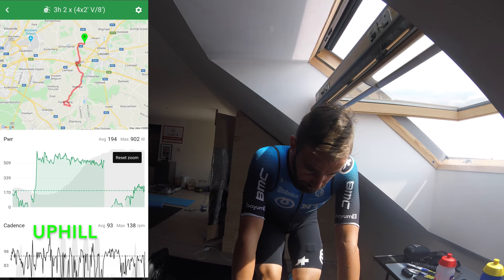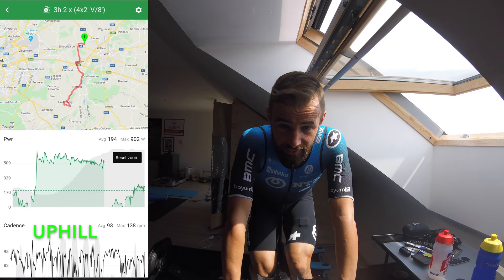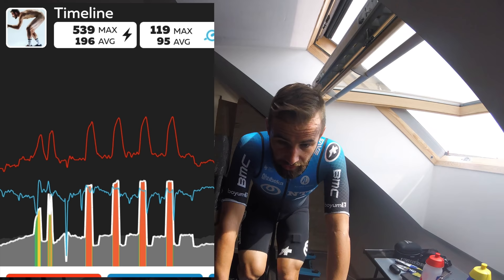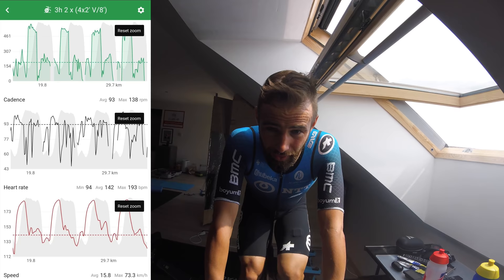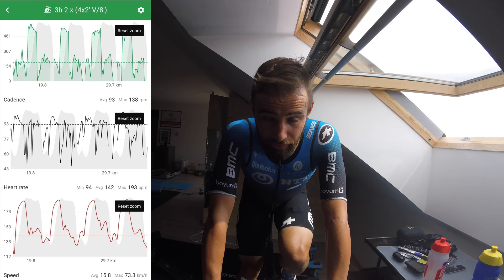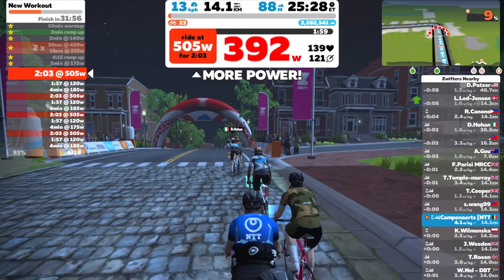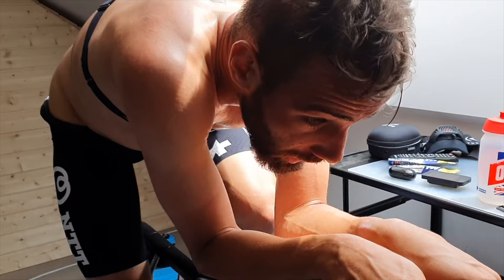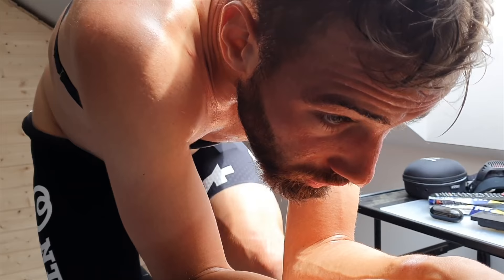A good day to DIE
About NTT Pro Cycling

Founded in 2007, NTT Pro Cycling (formerly Team Dimension Data for Qhubeka) became the first-ever African cycling team to gain a WorldTour license, in 2016. With the support of our headline sponsor and technology innovation partner, NTT, we are the most purpose-driven, performance-led, and technology-enabled team in pro cycling today. We also ride to raise awareness for Qhubeka, a global charity operating in South Africa, through our BicyclesChangeLives campaign.